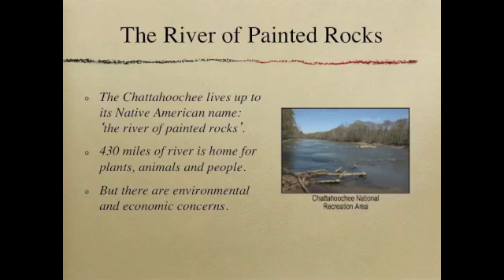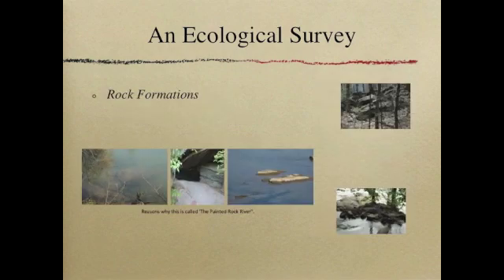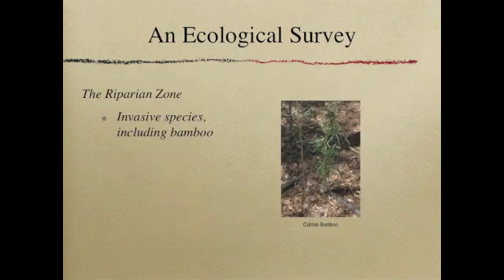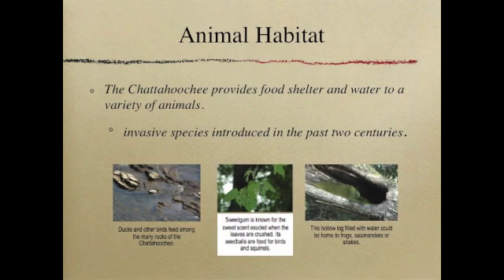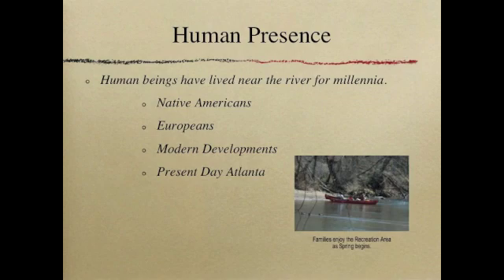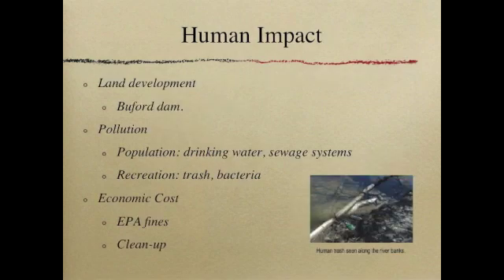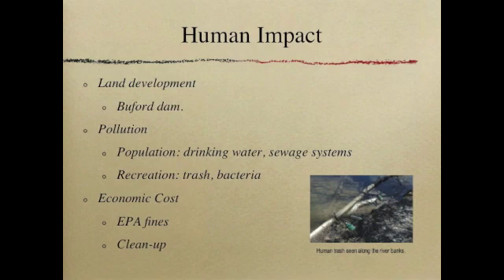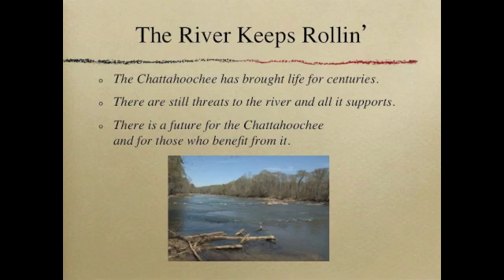Rollin' on a River: The Chattahoochee River by Josh Stephen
An environmental field research paper on the study of the Chattahoochee River National Recreation Area.